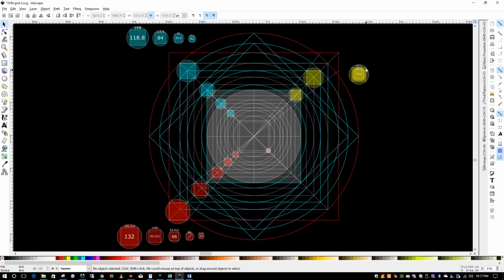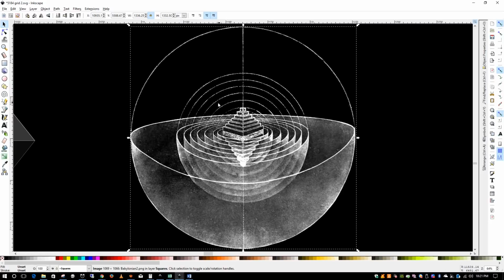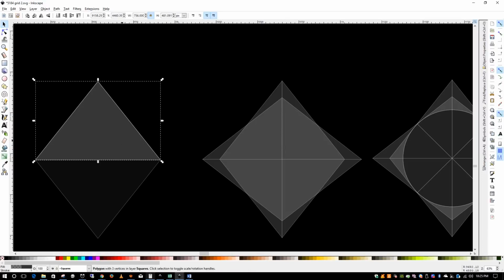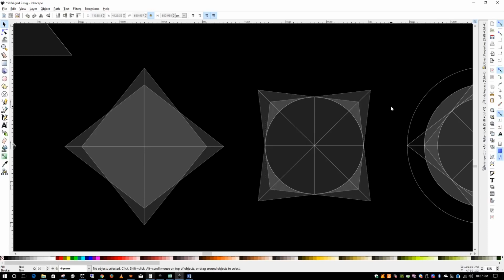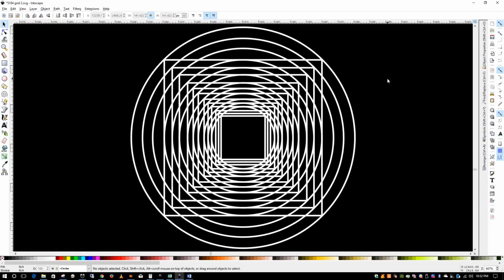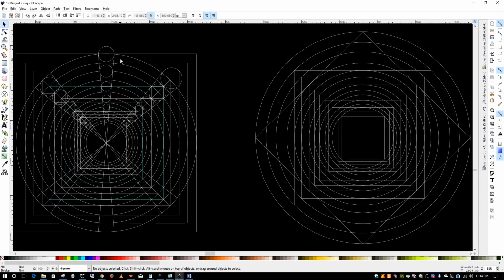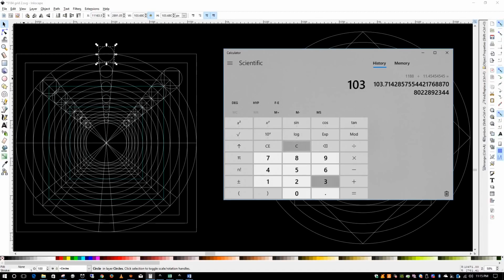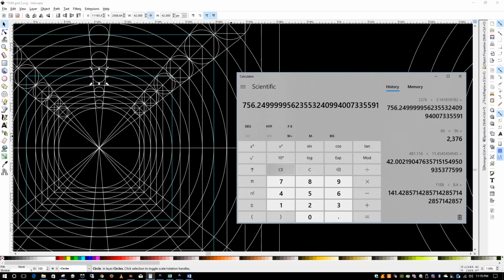Giza Pyramid Code - Great Pyramid Calculates & Proves Existence Of Second Pyramid - Danny Wilten